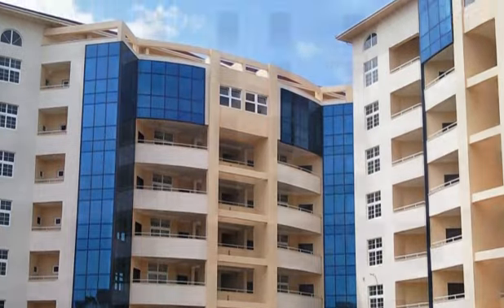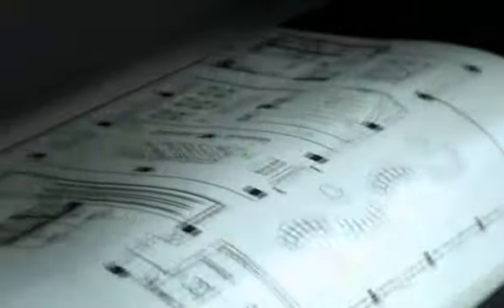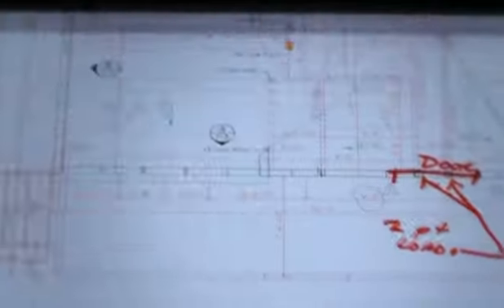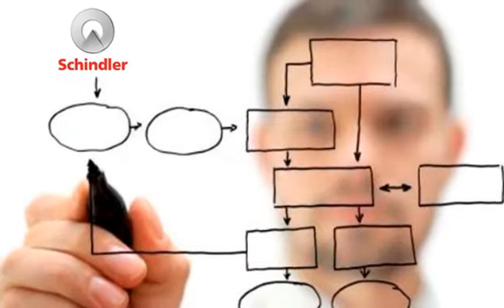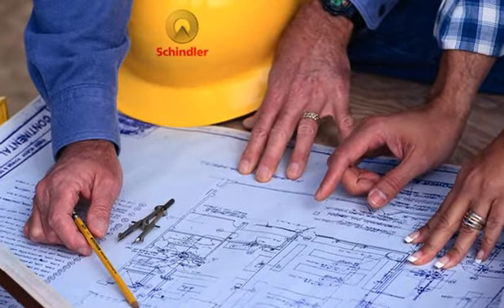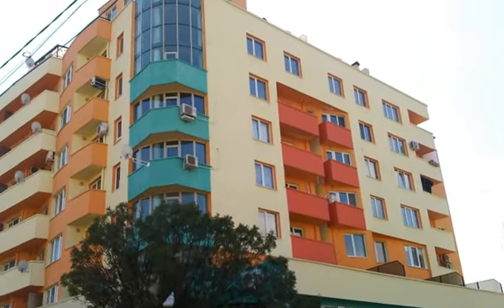Schindler 3100 | A Practical and Cost-Effective Mobility Solution | Schindler India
Are you looking for an elevator for a smaller residential building? Schindler 3100 is the right choice for you. The elevator is designed for a maximum of 15 stops. It is sophisticated, yet simple, highly standardized and quickly installed. No complicated specifications are required. A practical and cost-effective solution